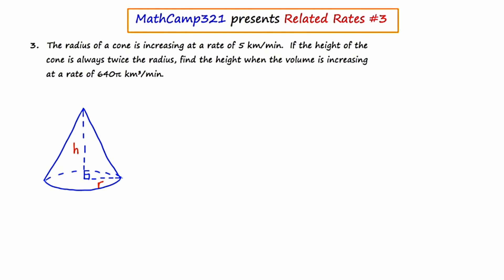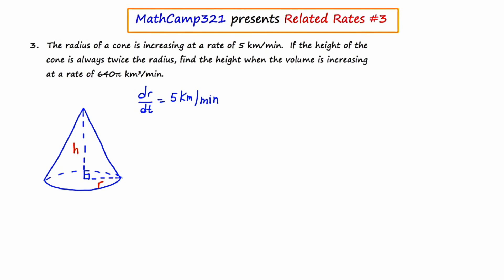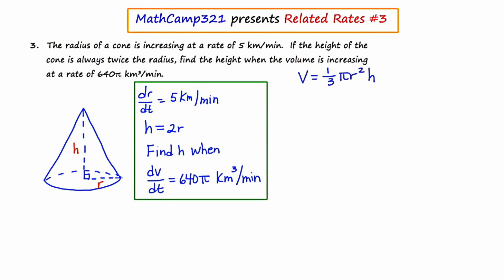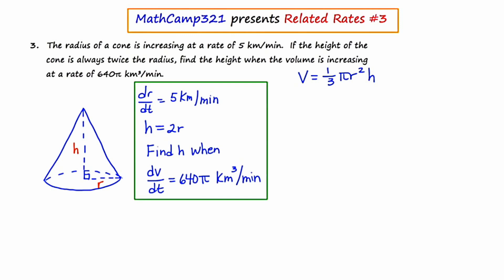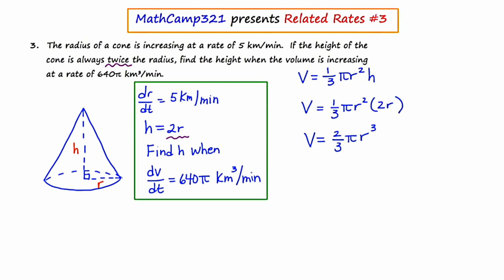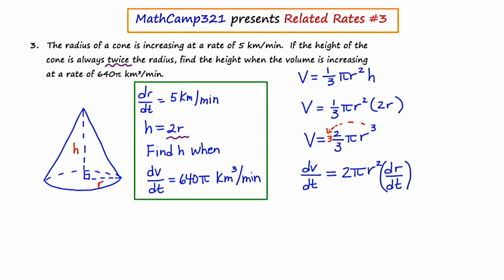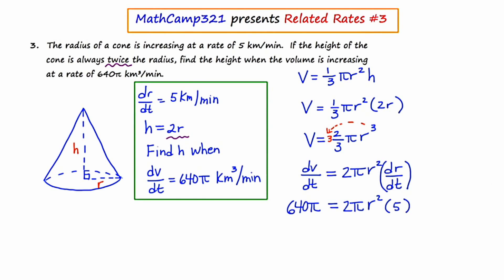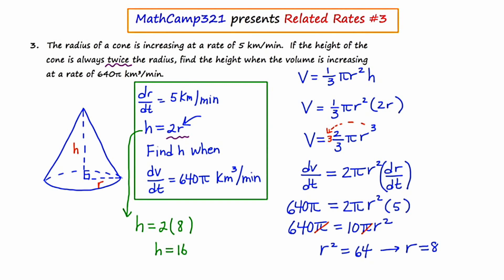MathCamp321: Calculus: Related Rates (Cone)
In this video, I solve a related rates question involving a cone.